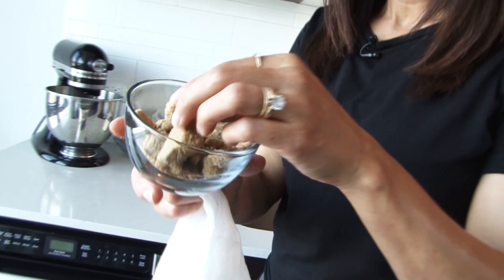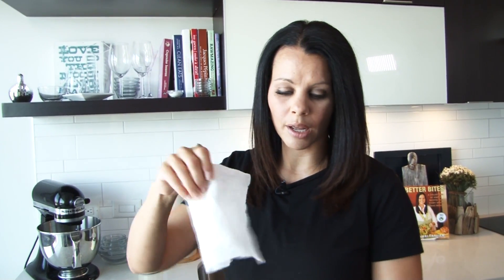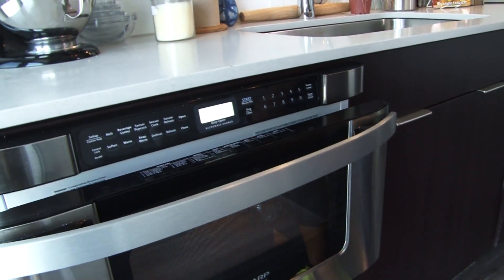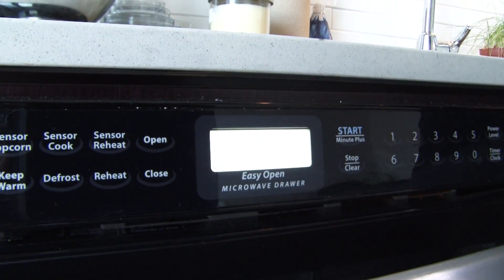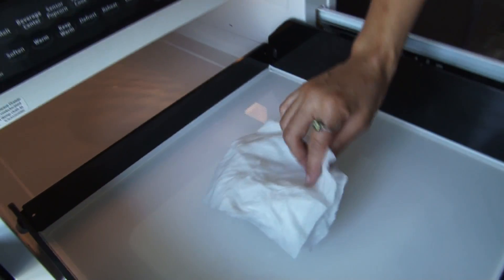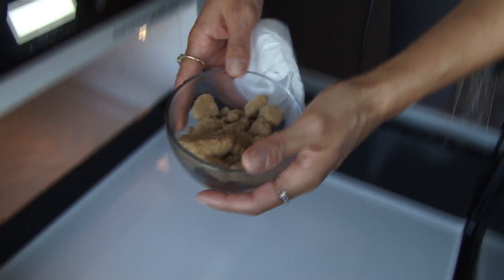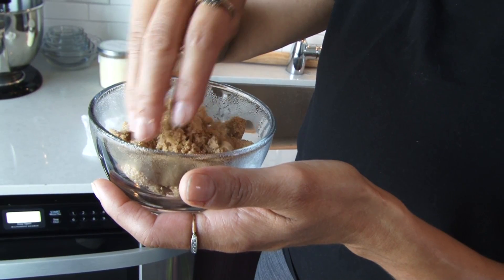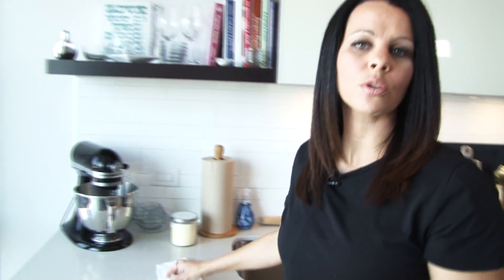How to fix hard brown sugar | Soften Fast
Don't toss that brown sugar! I'll show you how to transform those rocks into fluffy goodness worthy of any recipe!

Show open music by:  Capt. Kirk

The show is filmed by Dynamic Reel Productions.